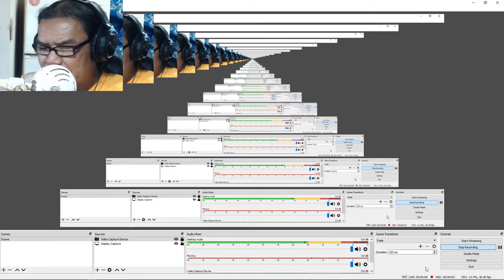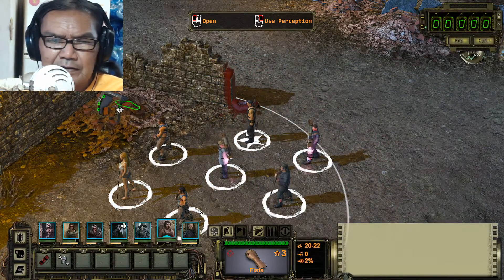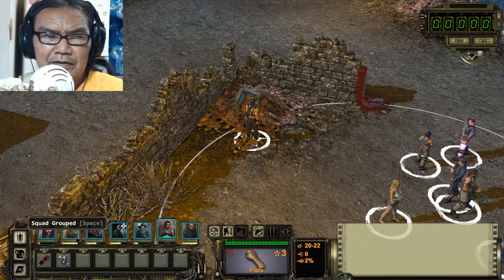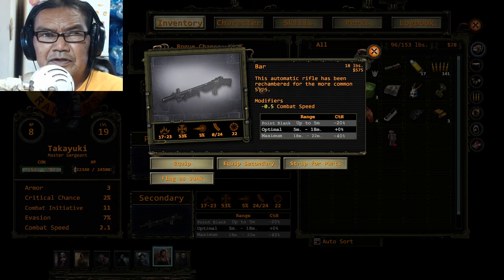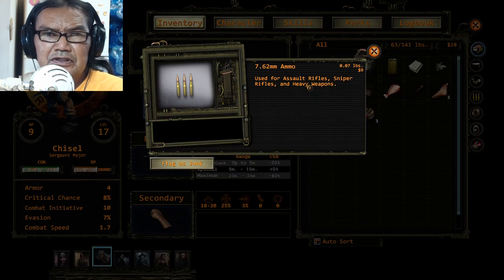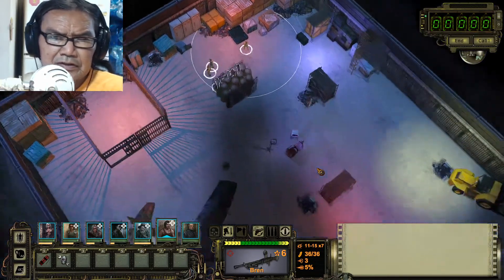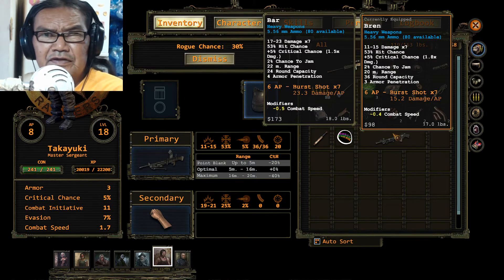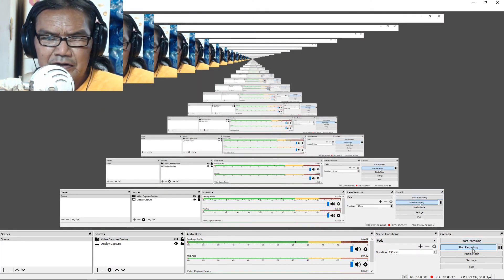Wasteland 2 DC: BAR - Browning Automatic Rifle (08-15-2020)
You can get this BAR Browning Automatic Rifle from the Abandon Railway south of the Prison. Enjoy.

BAR Browning Automatic Rifle
Heavy Weapon
5.56 cal ammo
17-23 damage
+5% critical chance (1.5x damage)
2% to jam
22 m. range
24 round capacity
4 armor penetration
6 AP (action points) - burst shot (23.3 damage/AP)
18.0 lbs